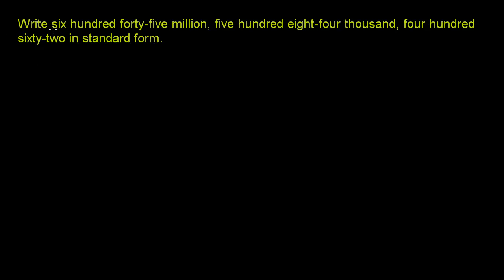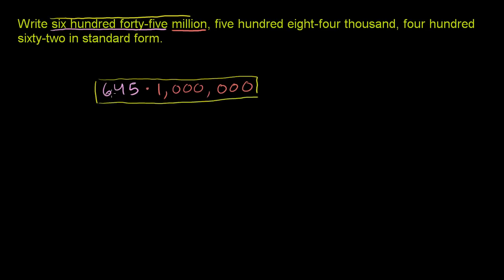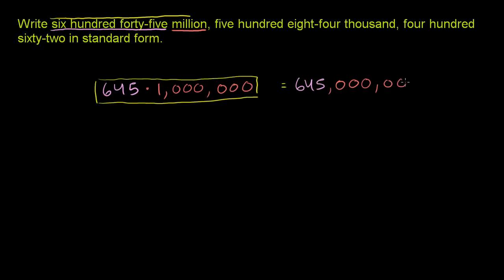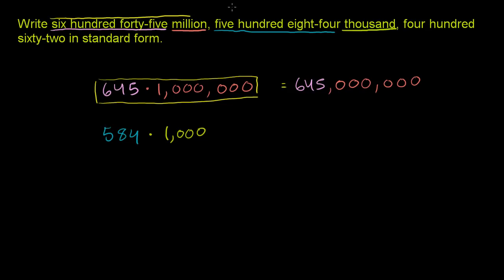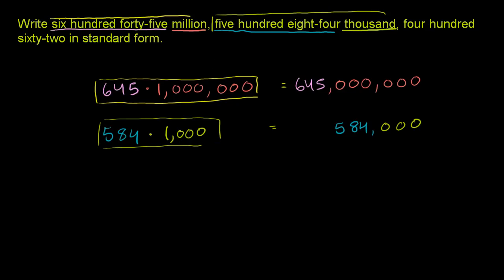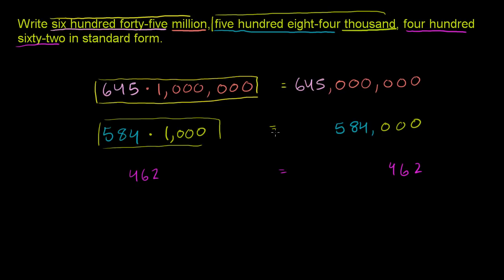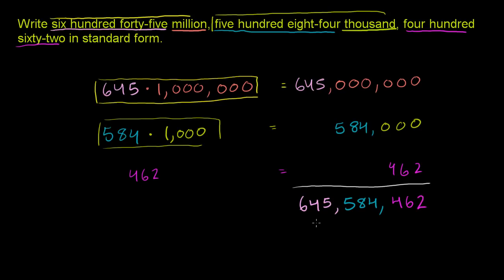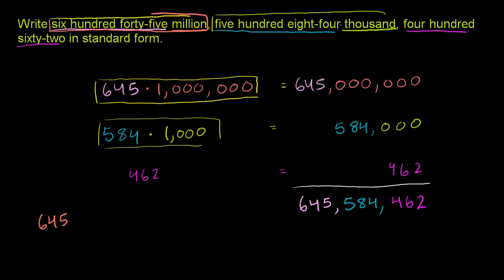Std-6 Ch-1.8 | Writing a number in standard form Arithmetic properties | NCERT Tejkiran School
Topic: Writing a number in standard form Arithmetic properties
Chapter: 1st
Subject: Maths
Standard: 9th
Language: English